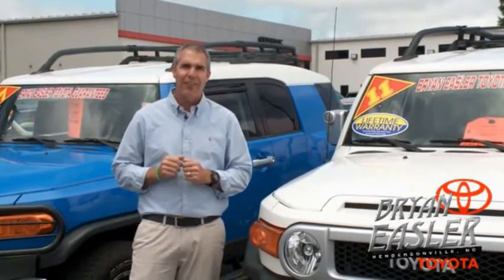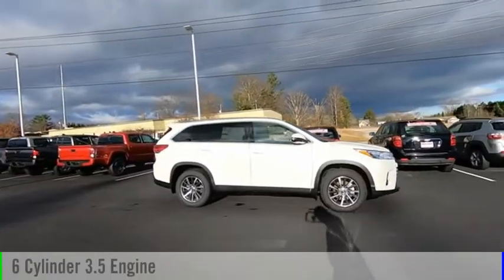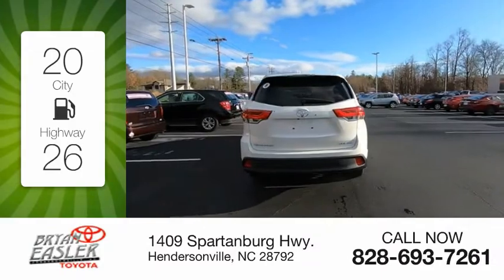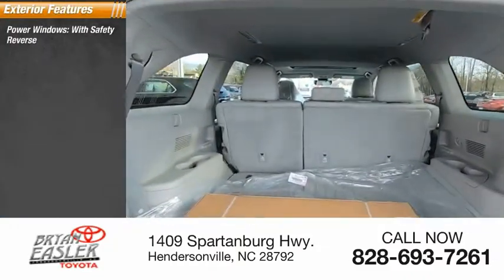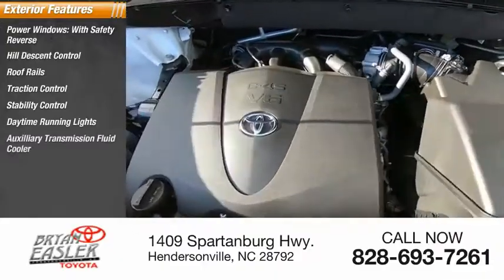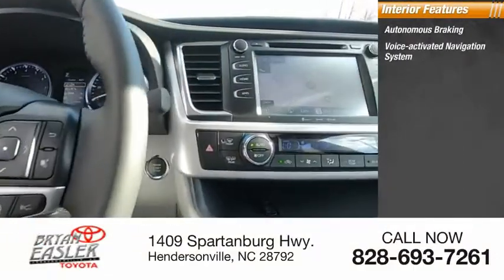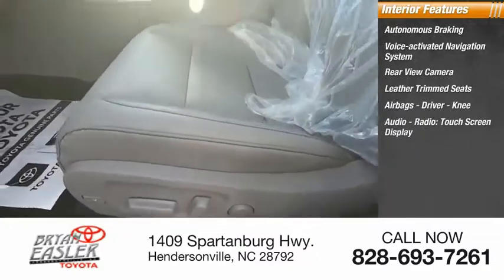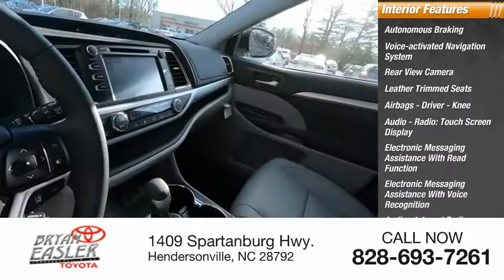2019 Toyota Highlander Hendersonville NC 19T1586